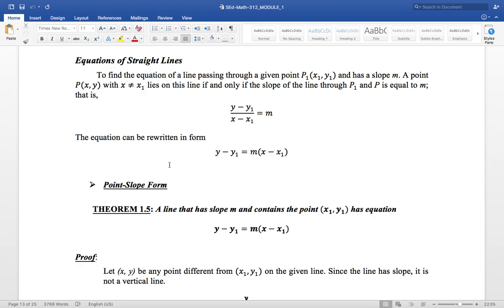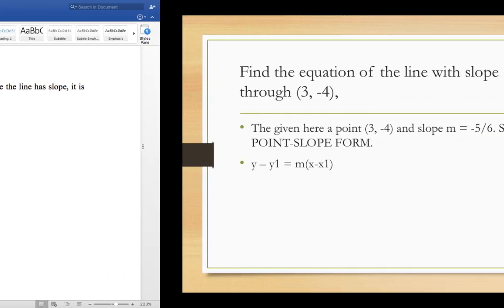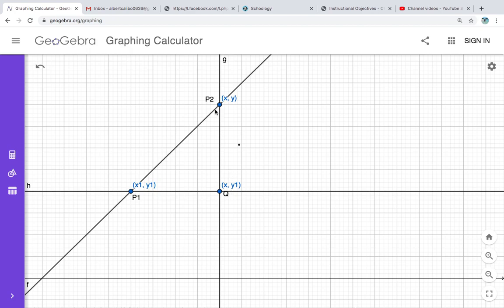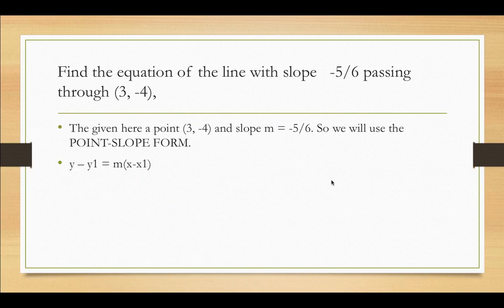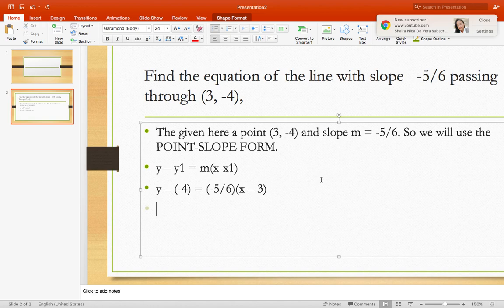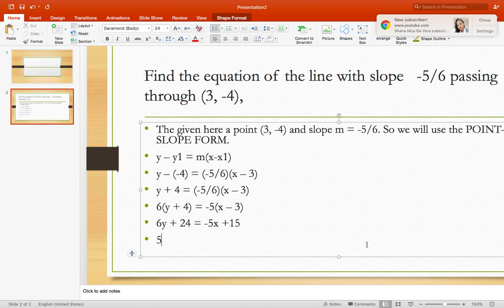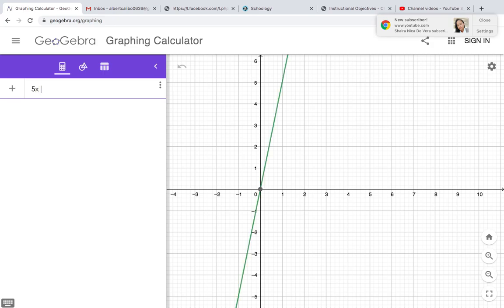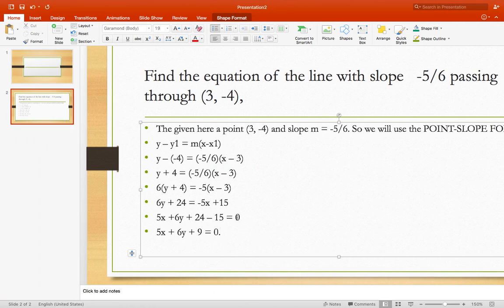Lecture Series: Point-Slope Form Equations of Straight Line